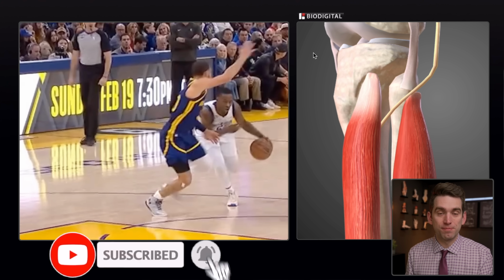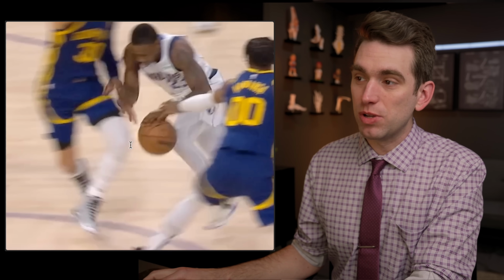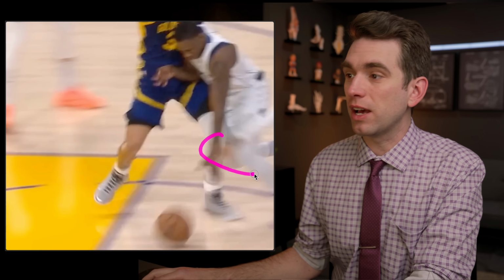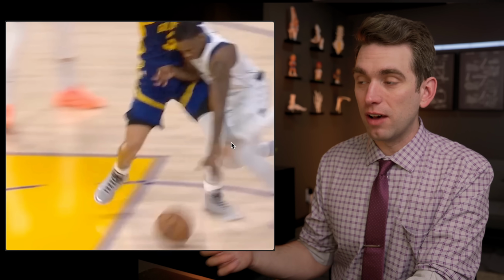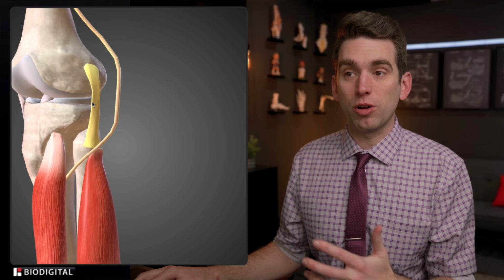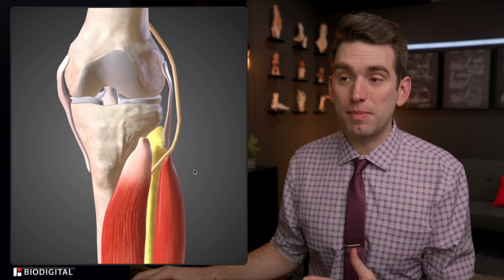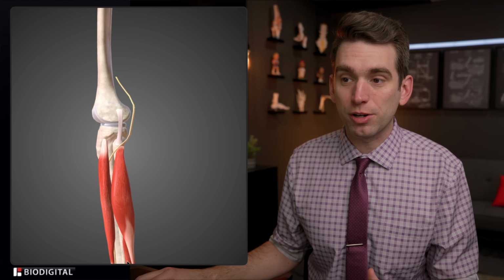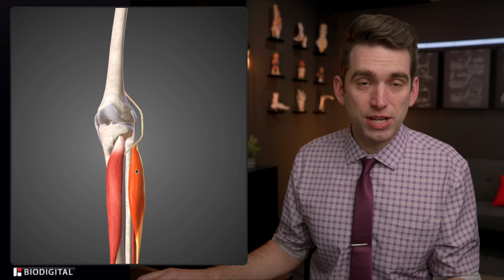Steph Curry Limps Off the Court With Injury - Doctor Explains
Stephen Curry was forced to leave last night's game against the Dallas Mavericks with a leg/knee injury and will undergo an MRI.